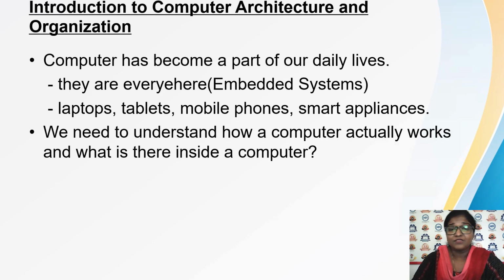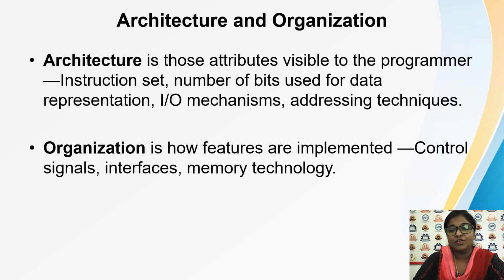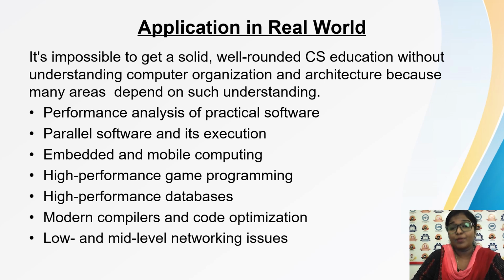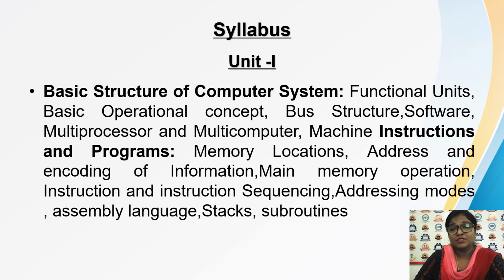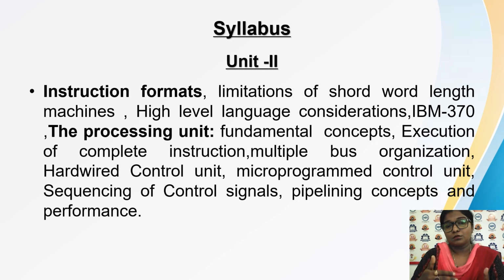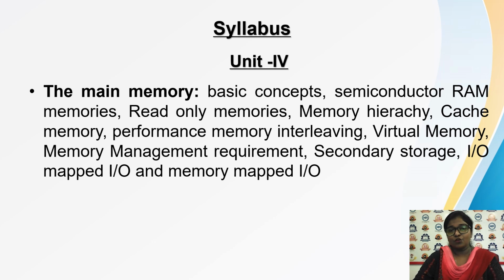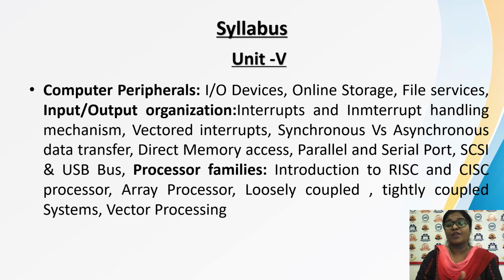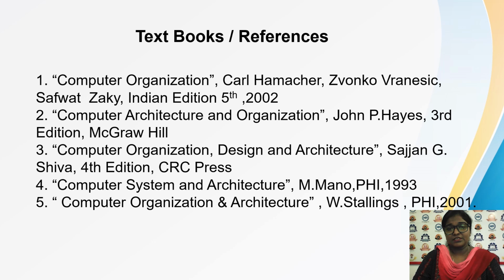Computer Architecture and Organization 3rd sem CT | Prof. Rubana Khan